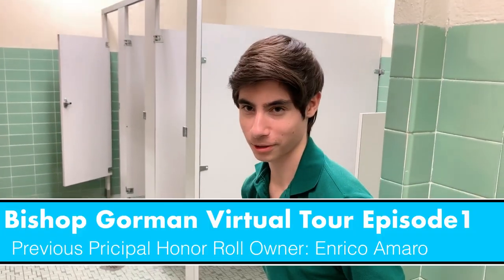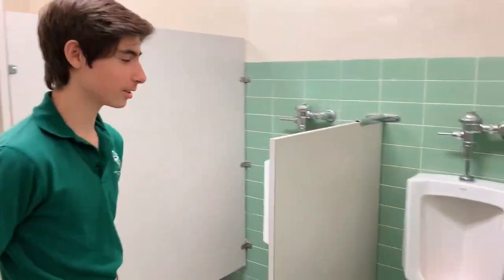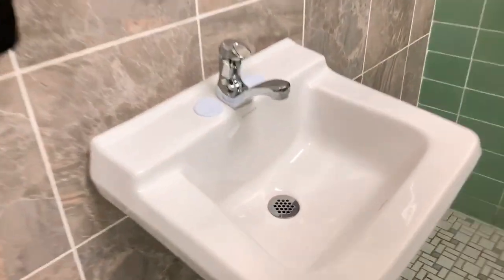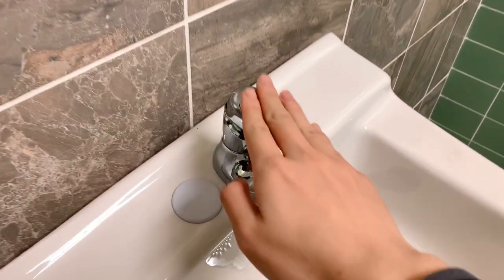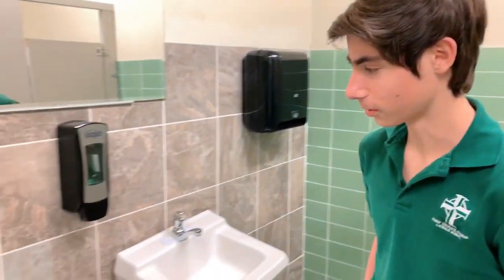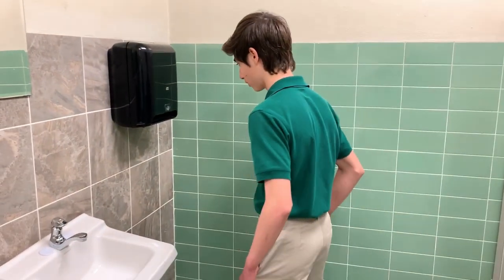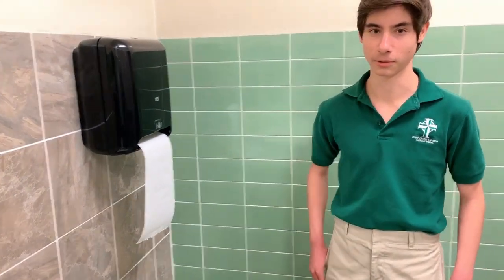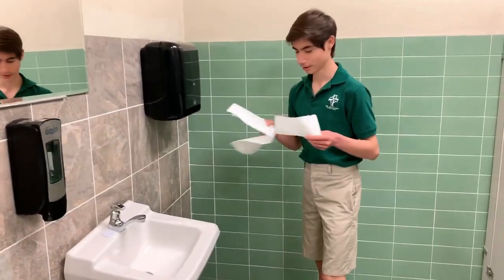Bishop T K Gorman Restroom (bois) Virtual Tour Episode 1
Bishop Gorman desperately wants more students. As seniors in the school, we are trying out best to recruit new genius for the future. LETS GO CRU!